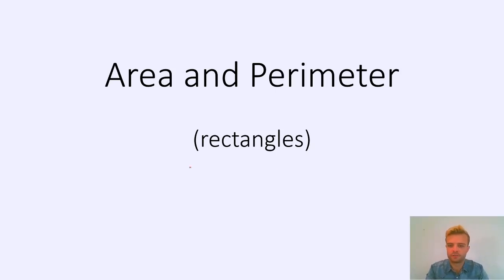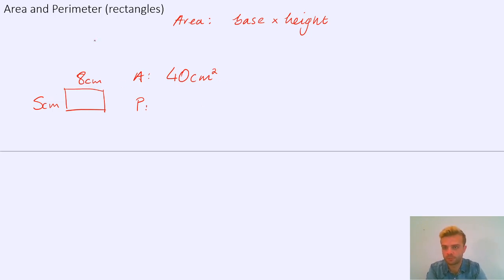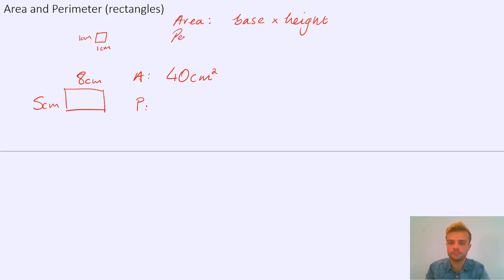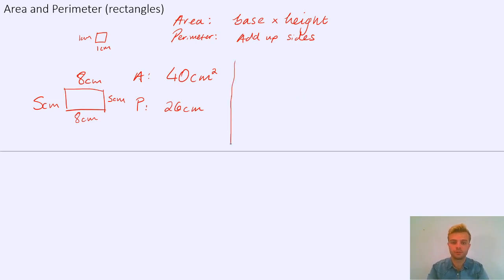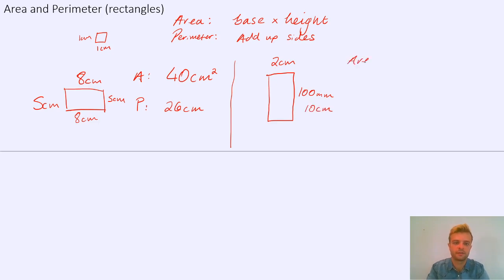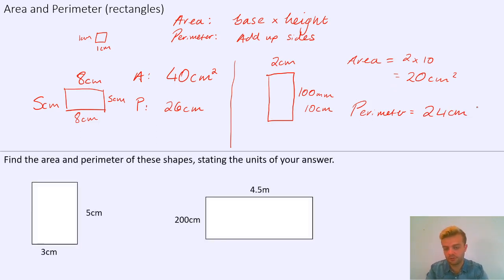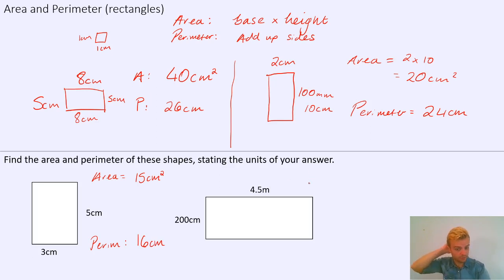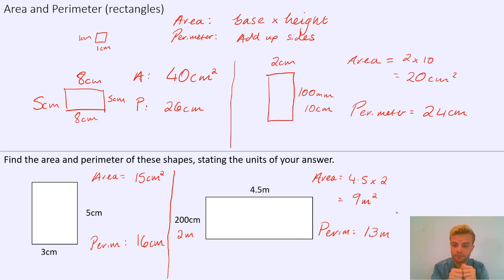Area and Perimeter of Rectangles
Here we have a look at how to find the area and perimeter of rectangles, with some examples to learn from and some questions to try out yourself.